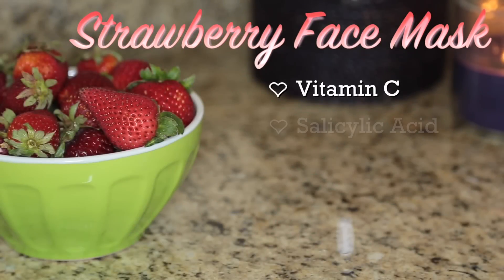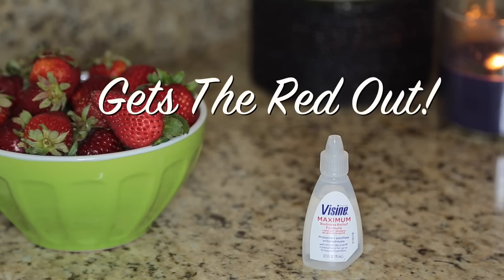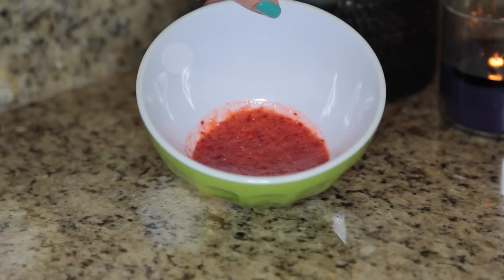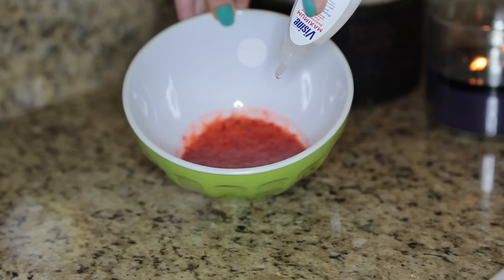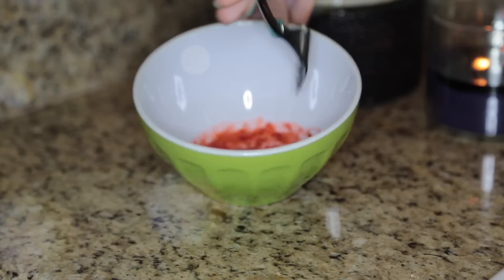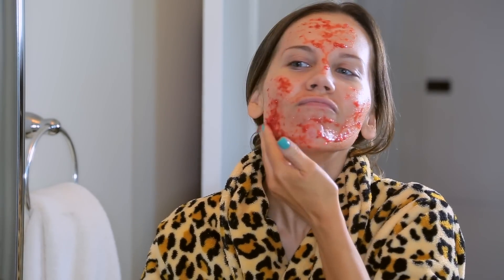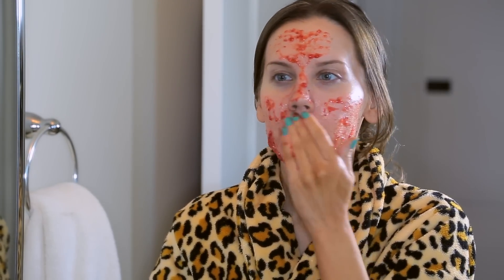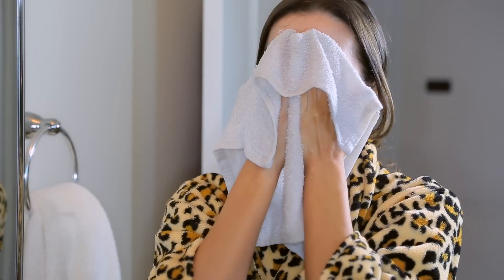INCREDIBLE ANTI-REDNESS FACE MASK | Tip Tuesday #44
I'm A-M-A-Z-E-D! ; D Who knew two simple ingredients mashed together could pack such a punch! This face mask will effectively brighten skin & tighten pores in 10mins!!!

Try it out & let me know what you think!

xo's ~ Tati

1905 N. Wilcox Ave.